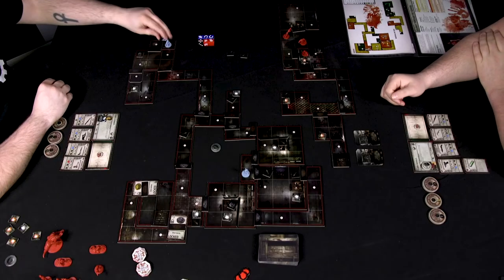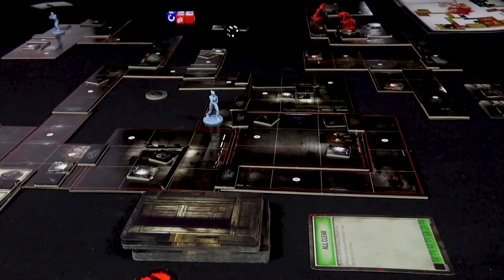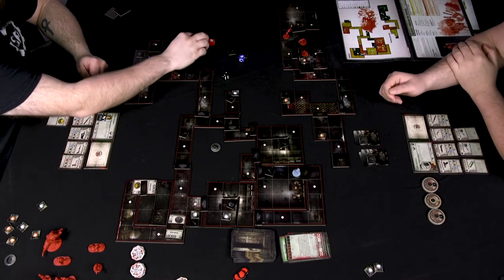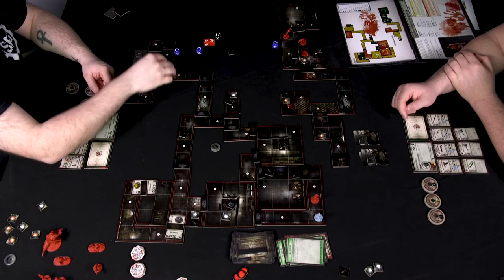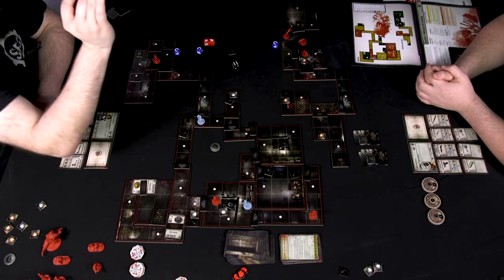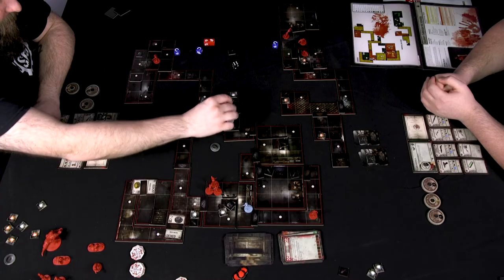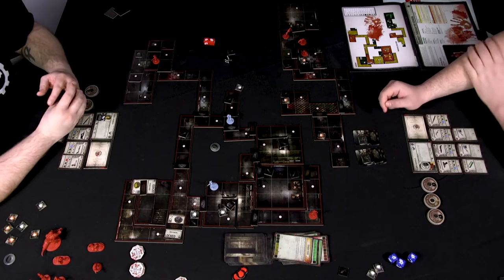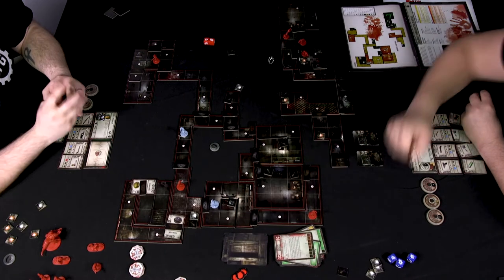Scenario 6A - Gameplay | Resident Evil™ 2: The Board Game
Resident Evil™ 2: The Board Game is out now!